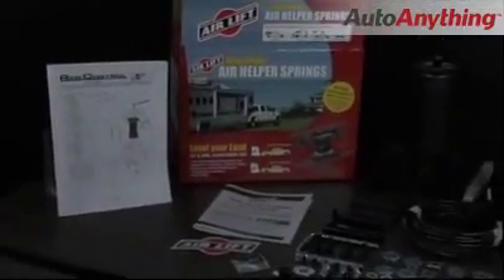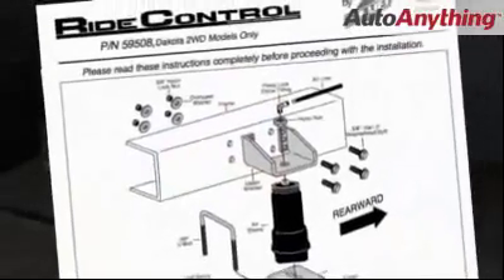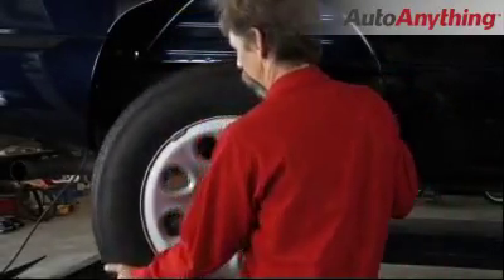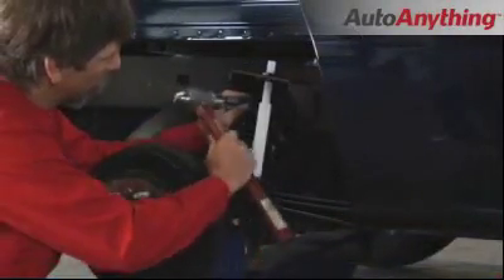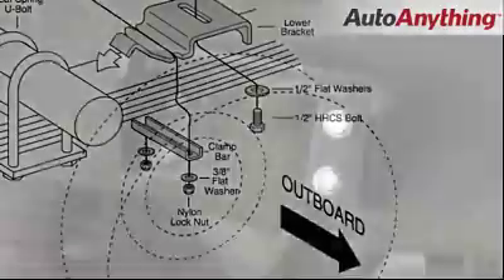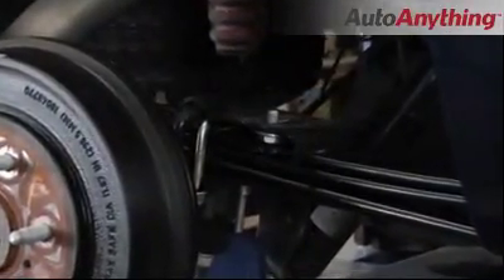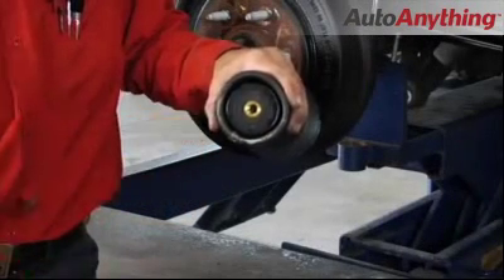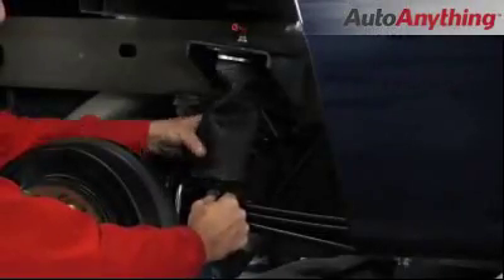How to Install Air Lift Leveling Kit with Ride Control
Air Lift's Ride Control system eliminates trailer sag and levels out your ride. Here are a few tips for installing this air suspension system.

If you would like purchase an Air Lift leveling kit for your vehicle, get it from AutoAnything and we'll ship it for free